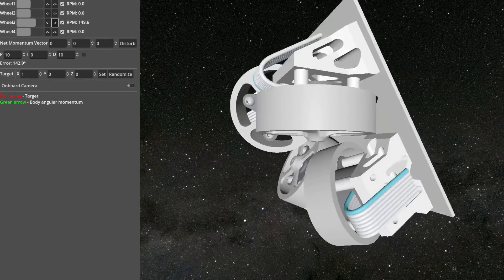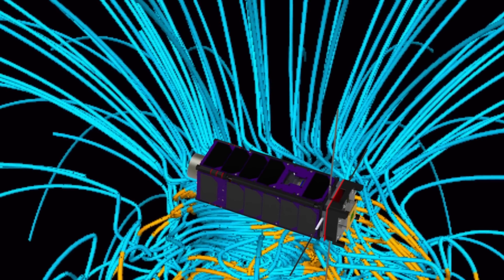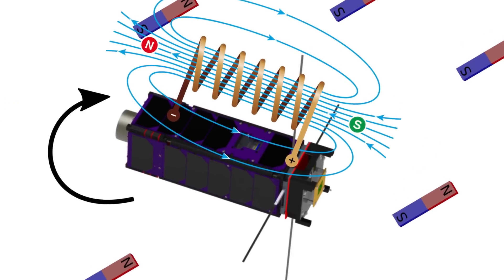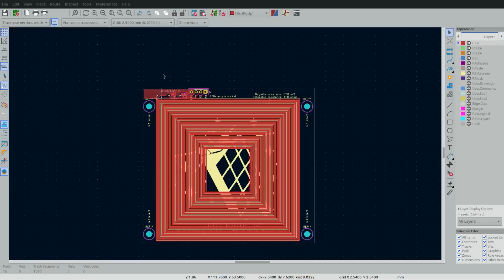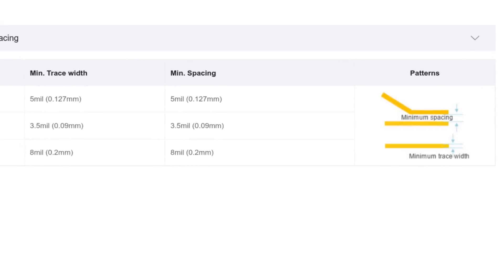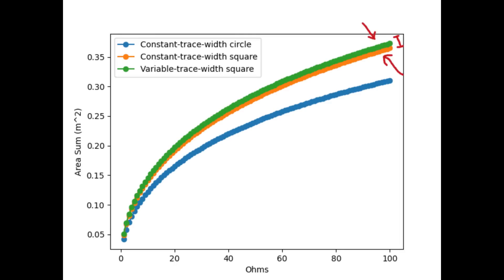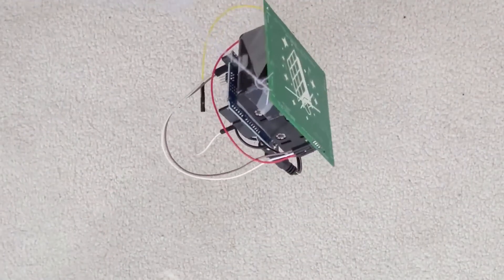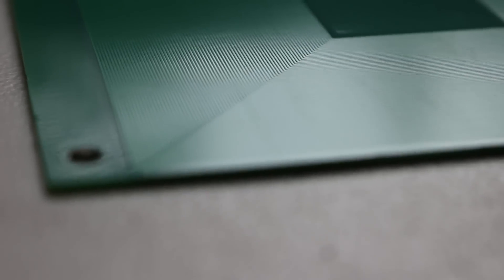PCB Magnetorquer Prototype - Husky Satellite Lab